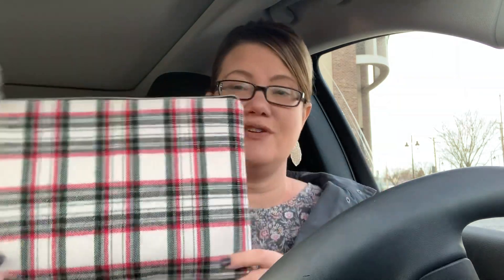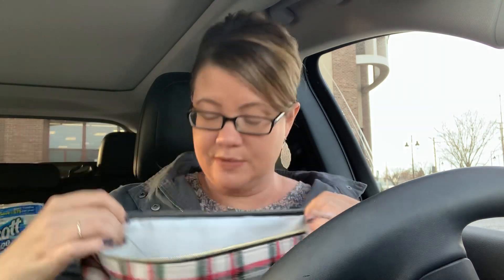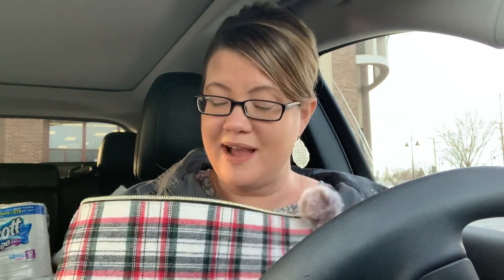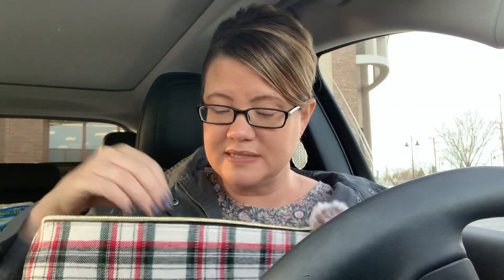CVS STOP & WATCH VIDEO | MUST HOLD CRT'S & UPDATES!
Thanks for joining me for another CVS Stop & Watch Video!

Love & hugs. Luellen ❤️💜💛💚💙

Write to me...I would love to hear from you:

Please write to me at:

1147 Brook Forest Avenue #23